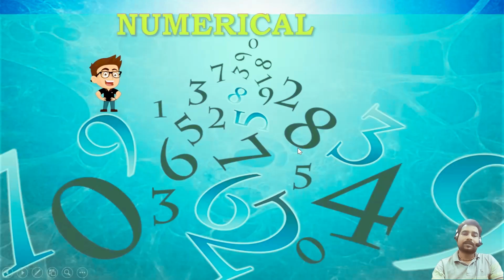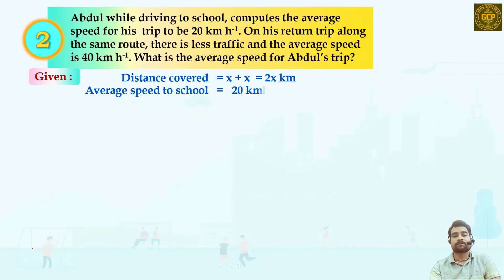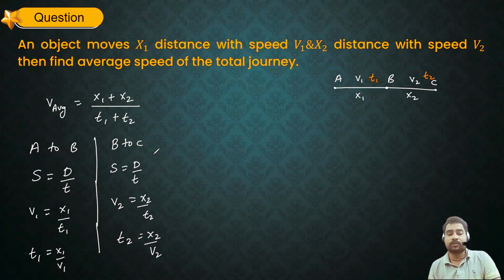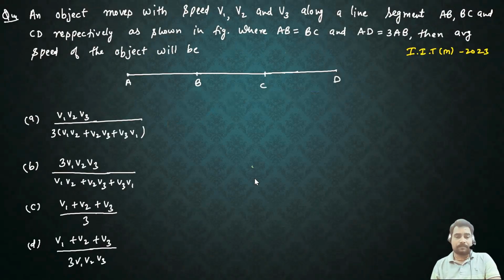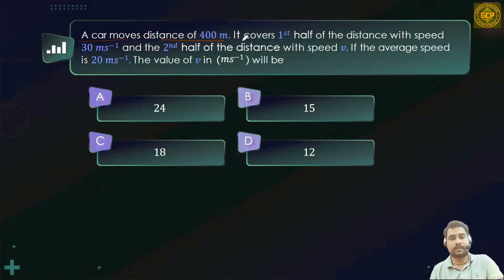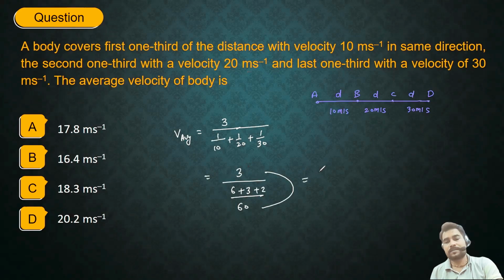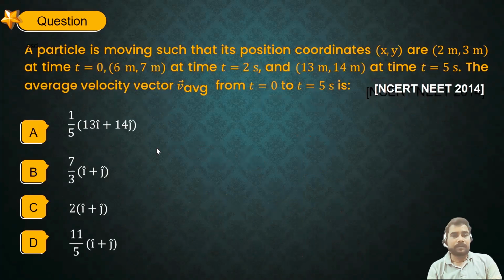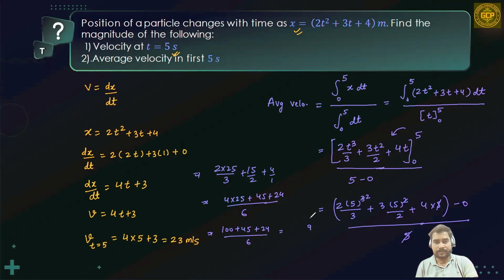EP-2|average speed and average velocity| class 11 | lavendra sir | physics animation | motion in 1 d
EP-2 | Average Speed and Average Velocity | Class 11 Physics | Full Animation | Motion in 1D | Lavendra Sir Classes

🚀 Welcome to Episode 2 of the Motion in One Dimension series! In this animated physics lecture, we will learn the important concepts of Average Speed and Average Velocity in the simplest way with real-life examples, animations, and exam-oriented questions.

🎯 Topics Covered in this Video:
✅ What is Average Speed?
✅ What is Average Velocity?
✅ Difference Between Speed and Velocity
✅ Difference Between Average Speed and Average Velocity
✅ Formula Derivations Explained
✅ Real-Life Examples and Applications
✅ Important Numericals for CBSE Exams
✅ Common Mistakes Students Make
✅ Concept-Based Questions

🔹 Easy explanation with full animation
🔹 Perfect for CBSE Class 11 students
🔹 Helpful for NEET & JEE foundation preparation
🔹 Learn concepts visually instead of memorizing formulas
🔹 Build a strong foundation for the entire Motion chapter

🧠 Key Concepts You'll Master:

Average Speed Calculation
Average Velocity Calculation

🎥 At Lavendra Sir Classes, our goal is to make Physics simple, visual, and enjoyable through high-quality animations and practical examples.

📌 Next Episode: Instantaneous Speed & Instantaneous Velocity